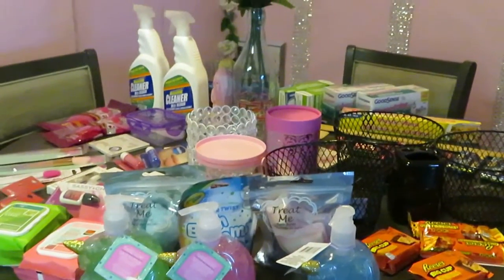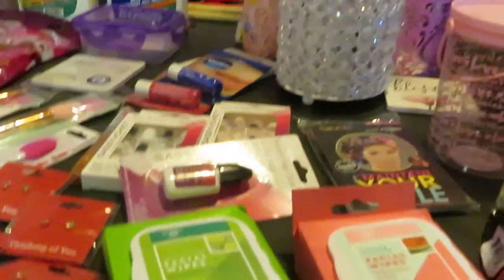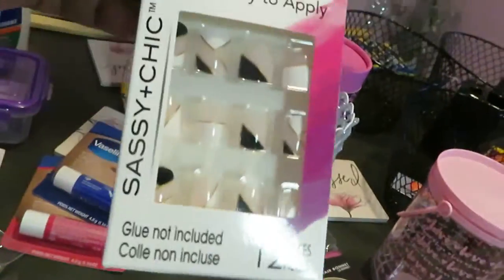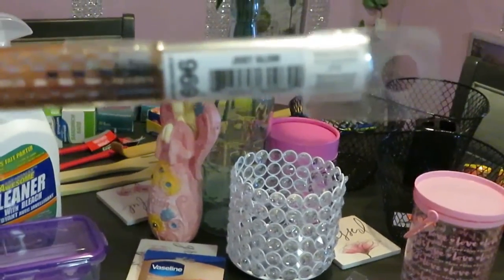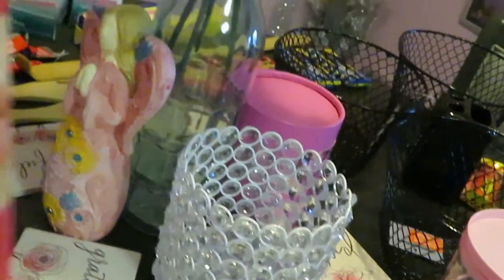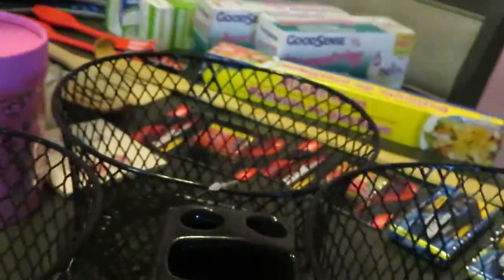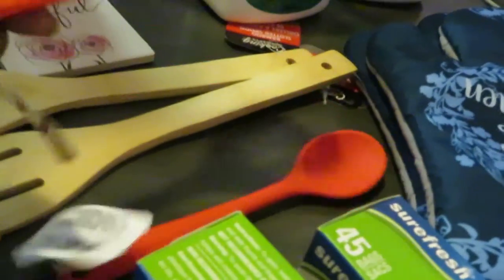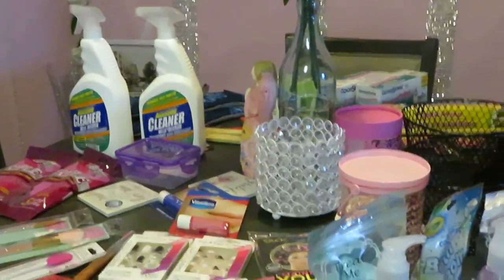Dollar Tree Haul |1/23/21 | Arickamisha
Another great day at dollar general! Enjoy!